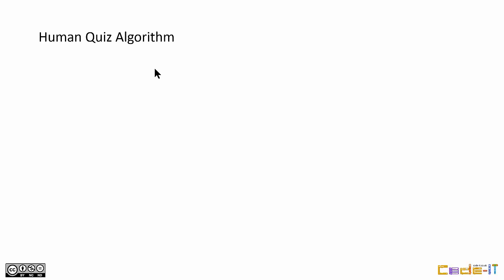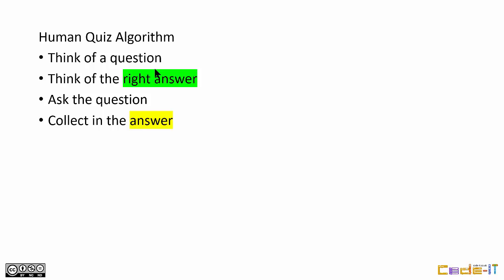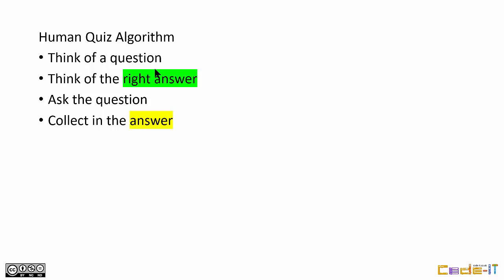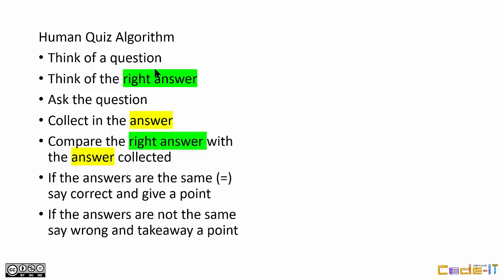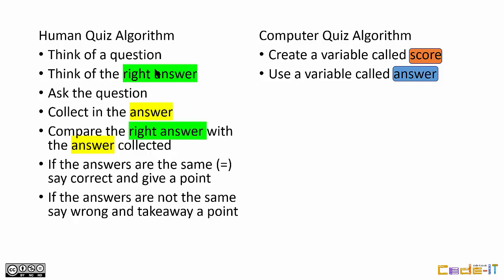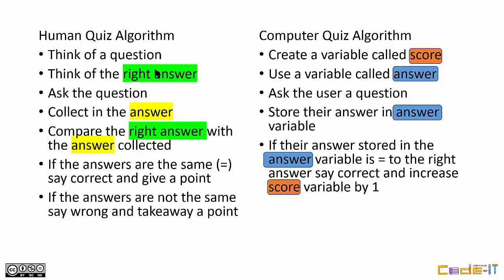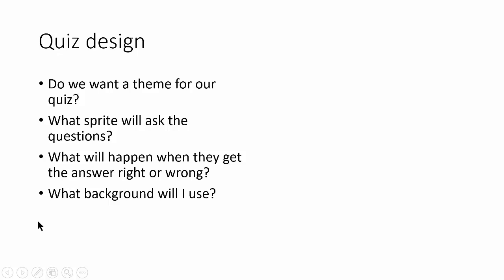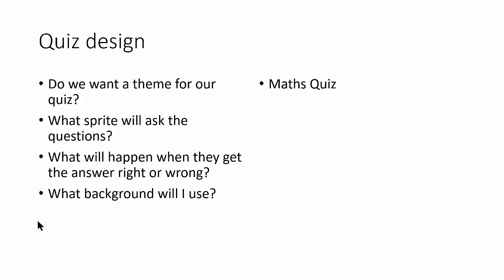Quiz Algorithm Quiz Design (Modelling an algorithm before programming)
This module goes with the planning on code-it.co.uk